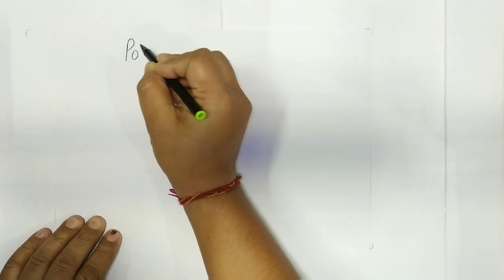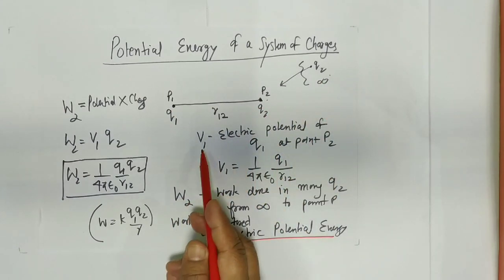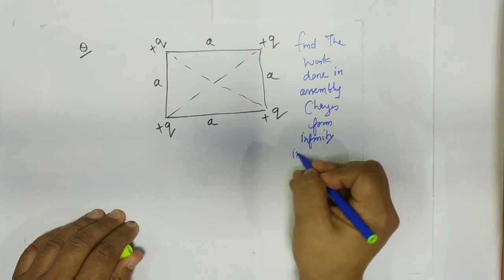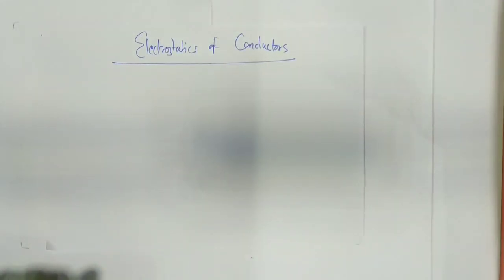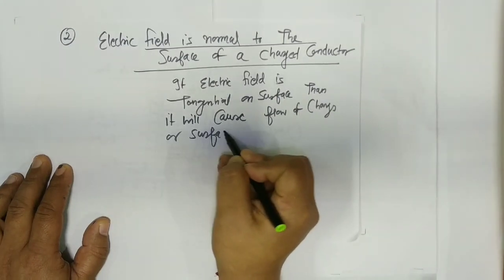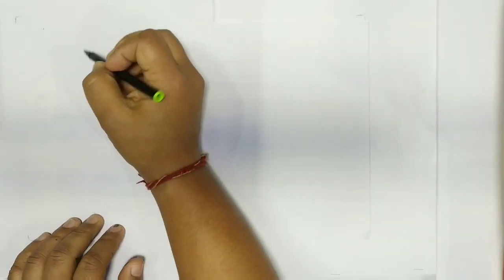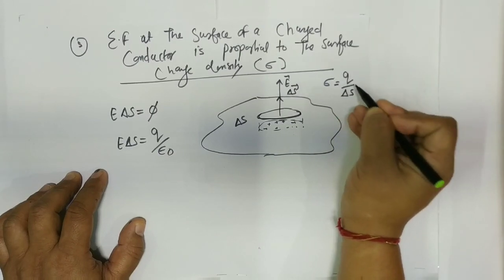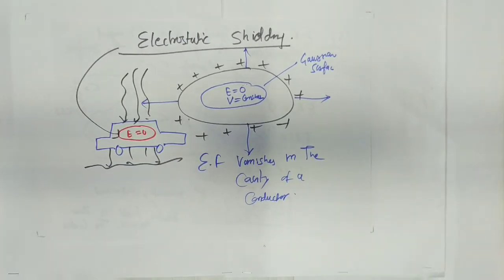Electrostatic Potential and Capacitance-Part 3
This video is about potential energy of system of charges with examples.Behavior of Conductor in electric field is explained with main characteristics. Electrostatic Shielding is also discussed with an example.